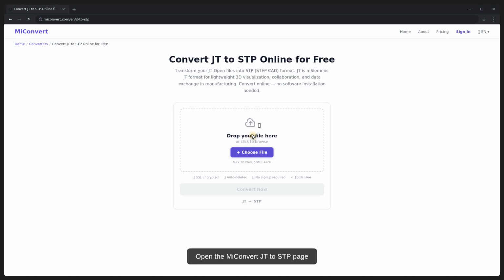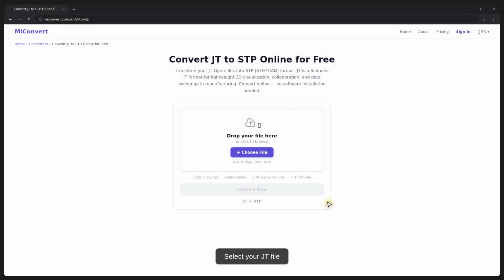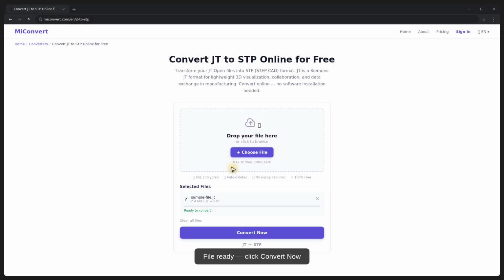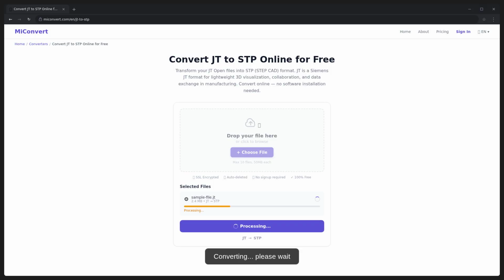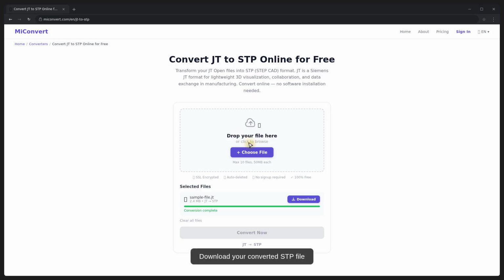How to Convert JT to STP Super Fast Without Quality Loss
Detailed guide on how to convert JT files to STP quickly, for free, and without losing original quality. Perfect if you need to process file formats, reduce size, or upload files to systems that only support STP format.

⏳ Main video content:
0:00 - Intro to JT to STP converter
0:06 - How to search on Google
0:14 - Accessing MiConvert for free
0:20 - Uploading the JT file to the system
0:28 - Starting the conversion to STP
0:35 - System is processing online...
0:41 - How to safely download the STP file
0:48 - Outro and thanks